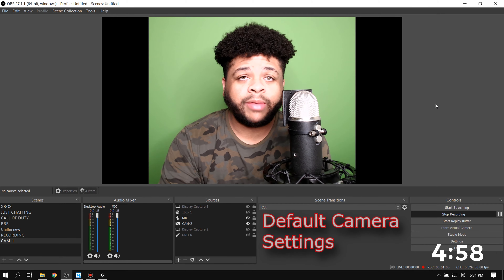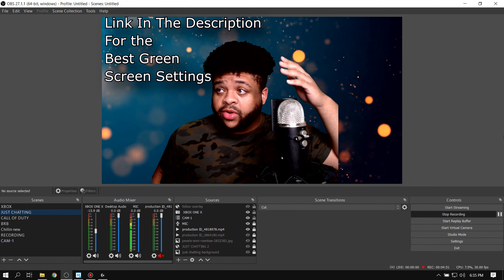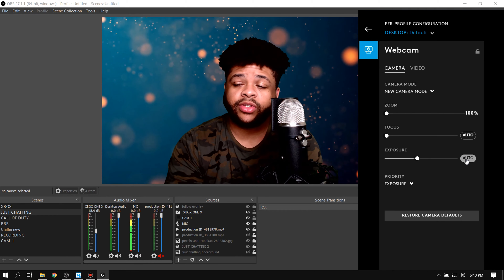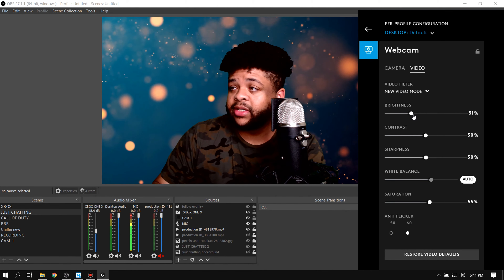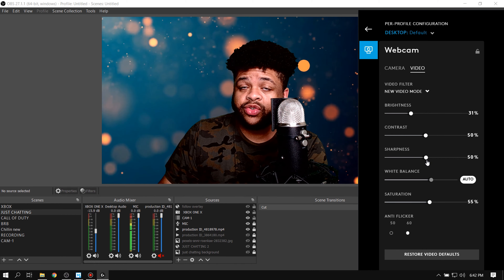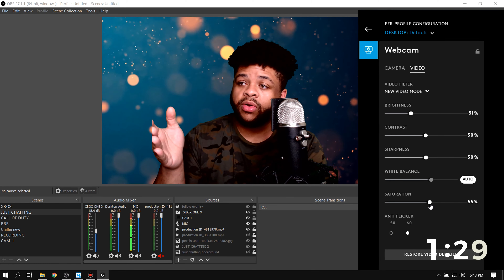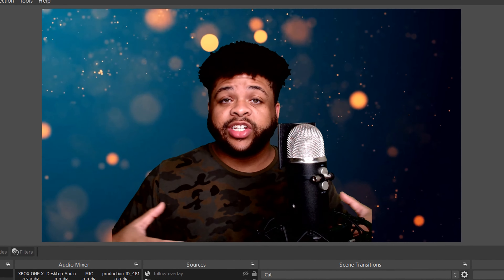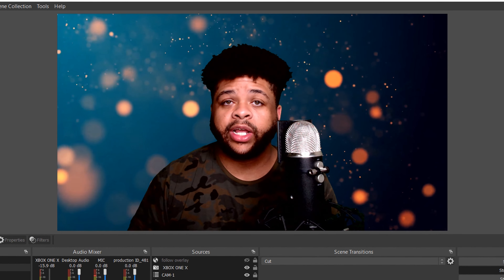How to IMPROVE WEBCAM QUALITY! In less than 5 Minutes // You’ll Wish You Watched Sooner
how to improve webcam quality and how I get my webcam to look the best it possibly can. This is an updated version of another video I've made but this time I get you to the end goal much faster.

The application used: Logitech g hub
○ Logitech C920
○ Logitech BRIO UHD 4K
○ My Dream webcam would be

In this other video, I show a Cheap and easy way to get your webcam quality to improve. I also give some tips on how to improve the quality if you aren't able to go out and get some sort of lighting.